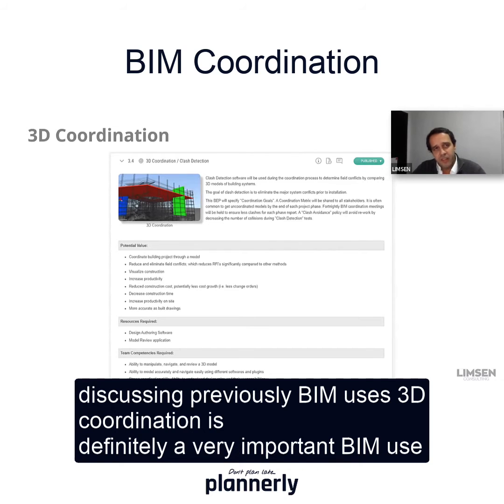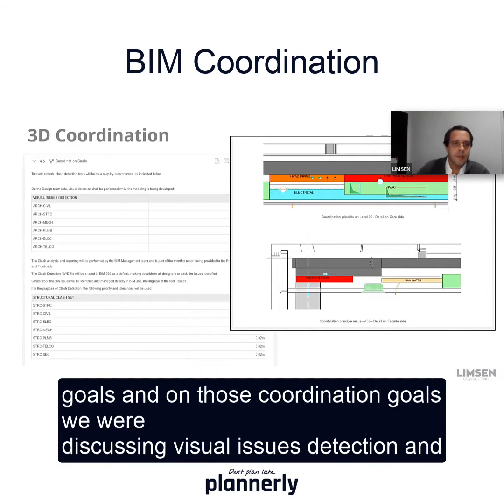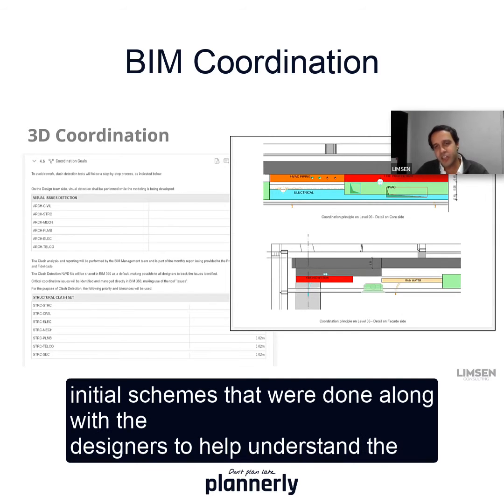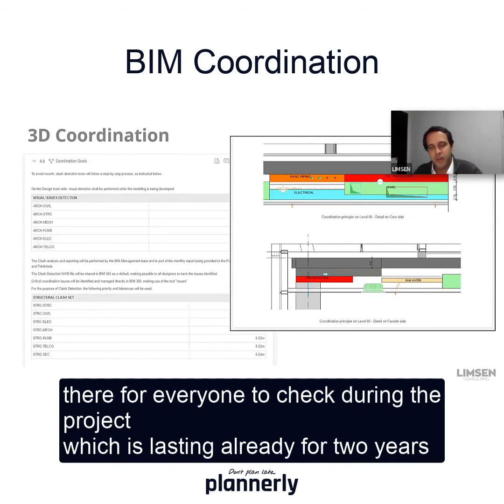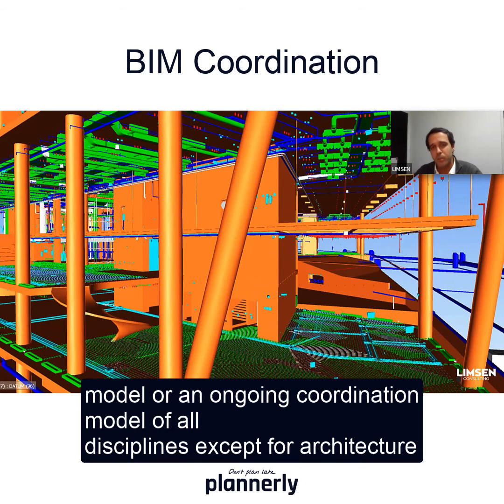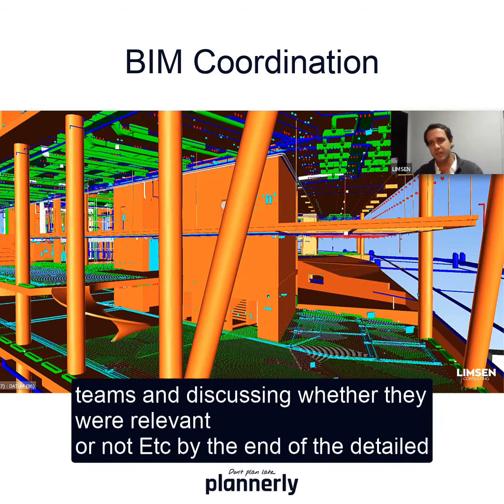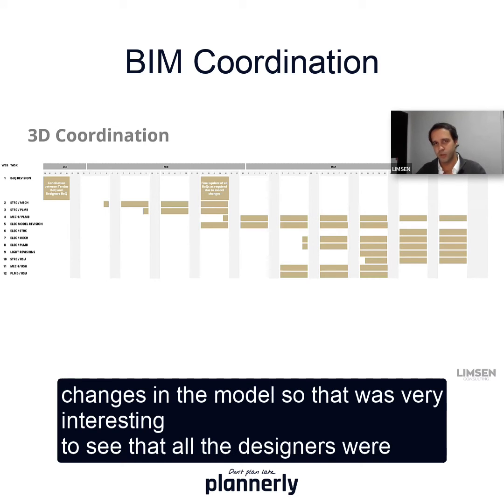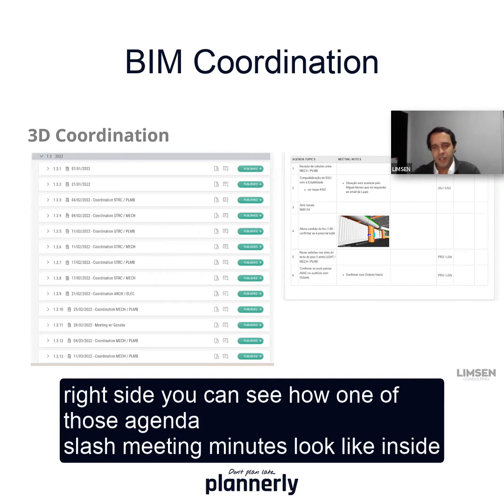3D BIM Coordination Workflow (with clash detection)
BIM coordination is an essential task. By leveraging a strategic BIM coordination workflow, teams are able to better identify issues and opportunities that might normally be overlooked. Clash detection within the BIM coordination workflow helps prevent problems occurring throughout various project phases by presenting 3D conflicts within a given clashes report.

This allows teams to identify issues more effectively before any physical work begins in addition to adding greater accuracy to existing elements already constructed. Accurate clash detection gives project teams greater confidence throughout the entire project process, allowing design and construction processes to work together efficiently and effectively in order to deliver high quality projects quickly and on budgets.

🔗 Here's the link to the FULL SESSION It's a super cool BIM case study, showcasing BIM management on a large mixed-use development project. Enjoy!